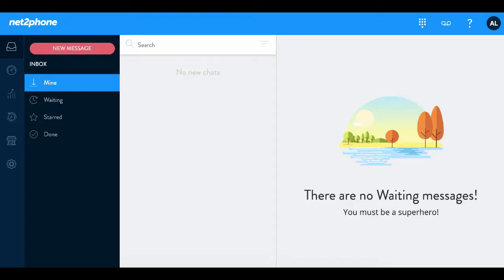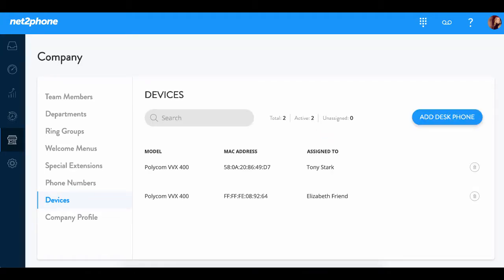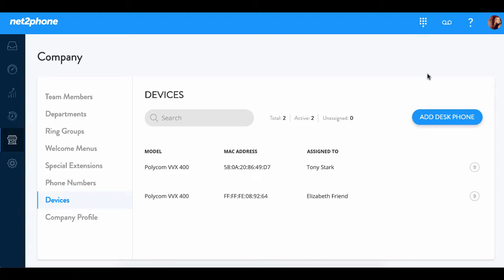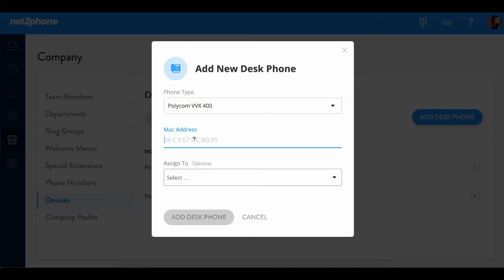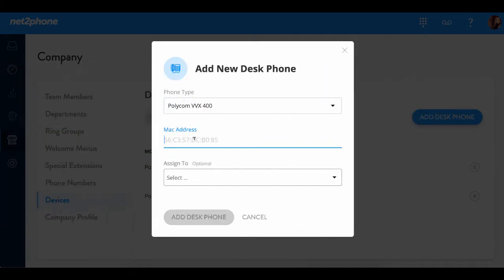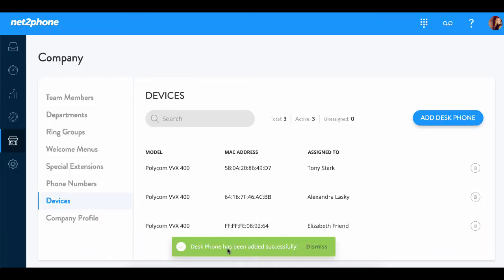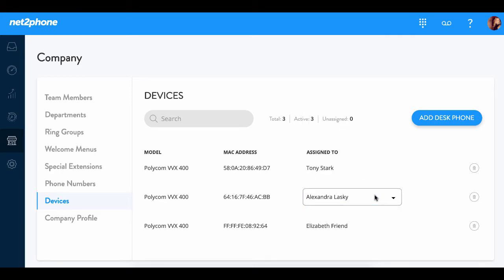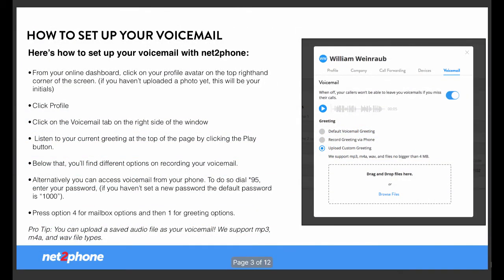Adding Devices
Adding your net2phone devices to your dashboard